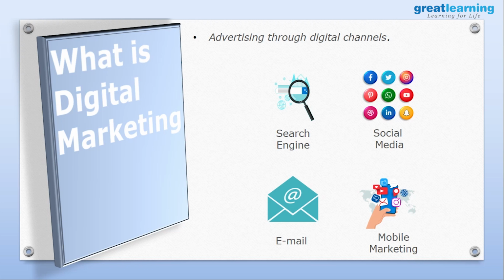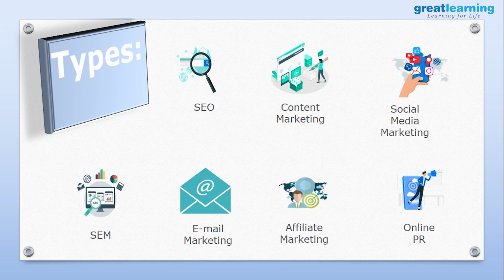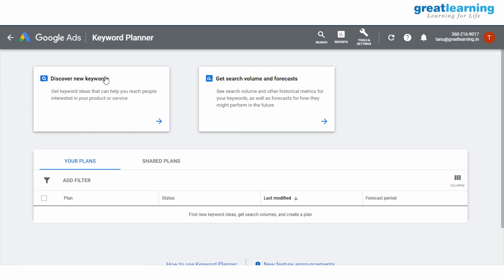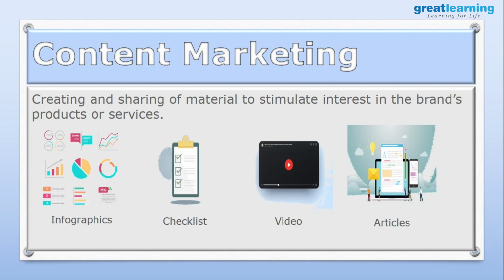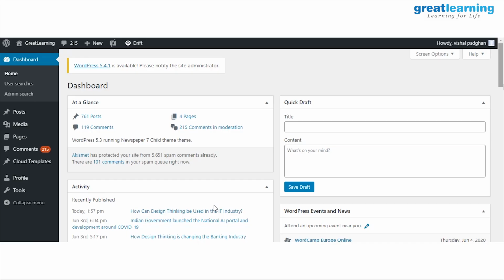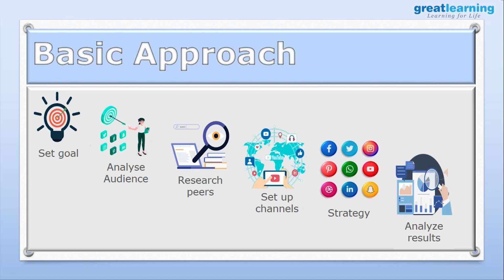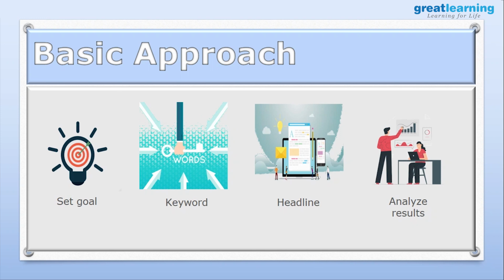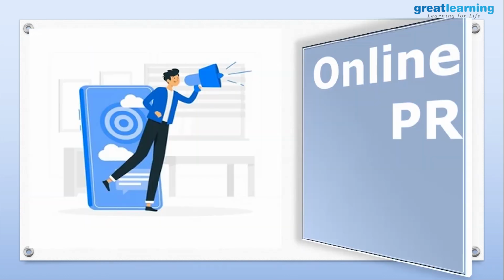Digital Marketing Tutorial For Beginners | SEO Tutorial For Beginners | Great Learning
🔥 Get your free certificate of completion for the Digital Marketing Course, Register Now

Great Learning brings you this Digital Marketing Tutorial For Beginners.
Digital Marketing is one of the most in-demand skills in the market right now. Most of a company’s marketing hires are Digital Marketers. A Digital Marketer can earn over 50k to 150k UDS per annum. Hence this tutorial will definitely be a great start for all those aspiring Digital Marketers out there.

These are the topics covered in the session:
*Agenda- 0:0
*What is Digital Marketing- 1:15
*Why Digital marketing- 3:16
*SEO- 8:16
*Content Marketing- 16:09
*Social Media Marketing- 26:21
*SEM- 32:28
*Affiliate Marketing- 36:47
*Email Marketing- 32:25
*Online PR- 41:28